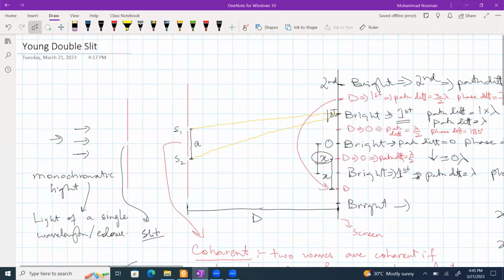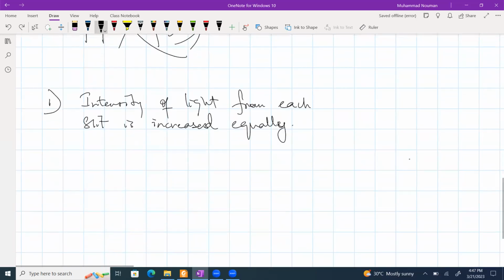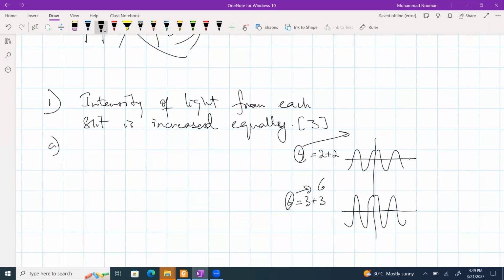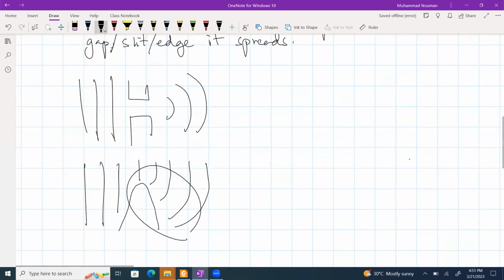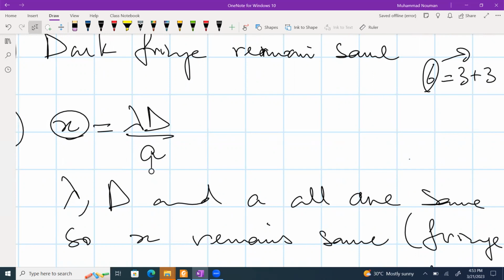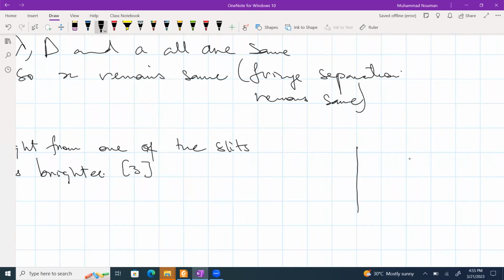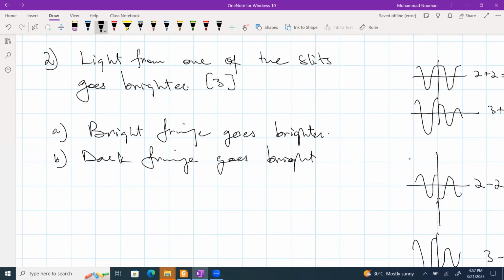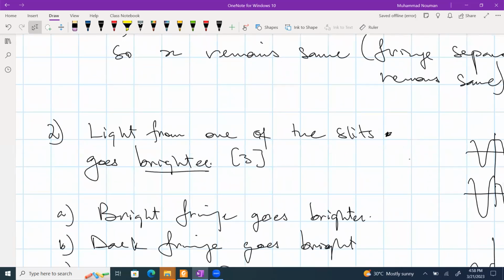Young Double Slit part 2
Young's Double Slit Part 2